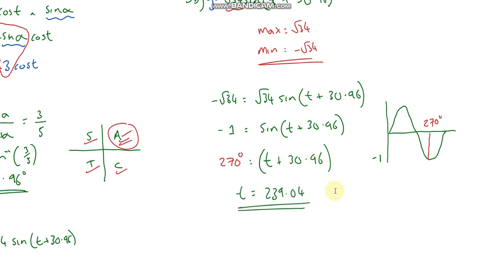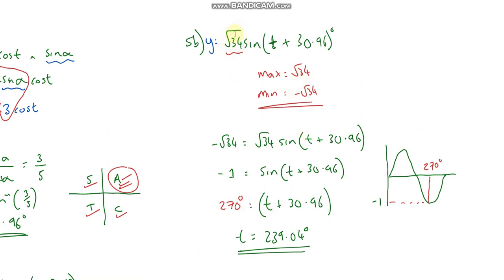Higher - 2021 - Calc - Q5 Pt2